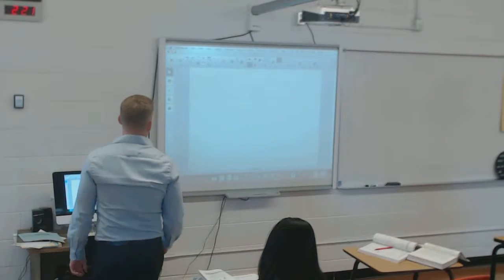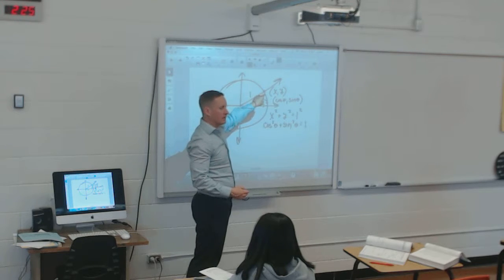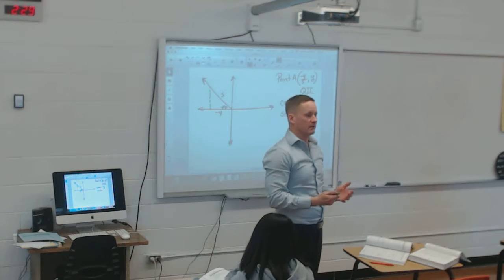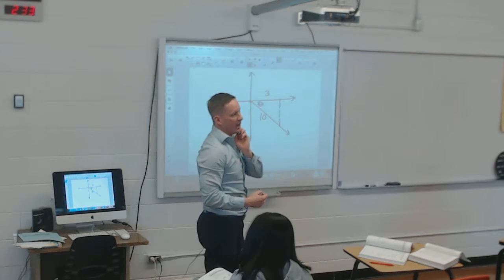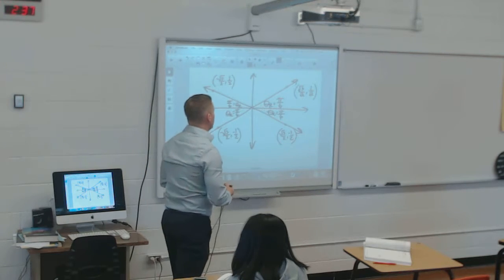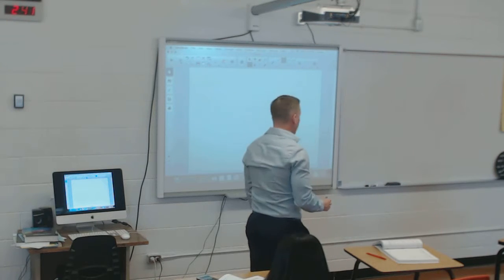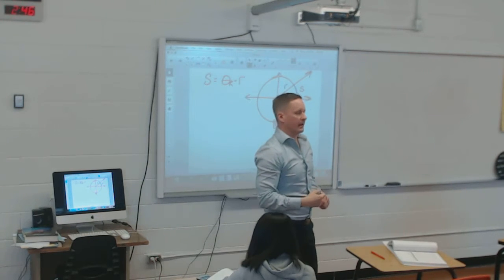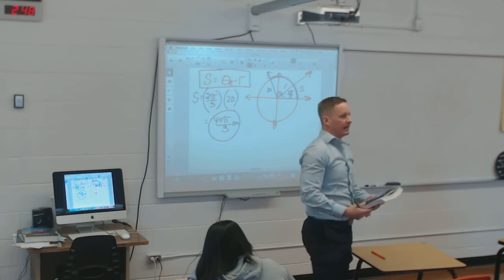4 2 The Unit Circle